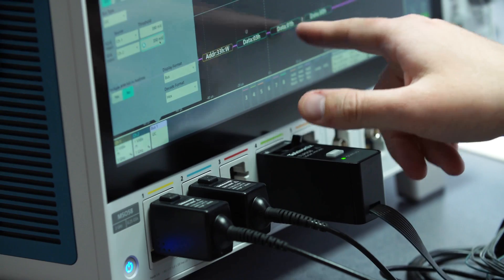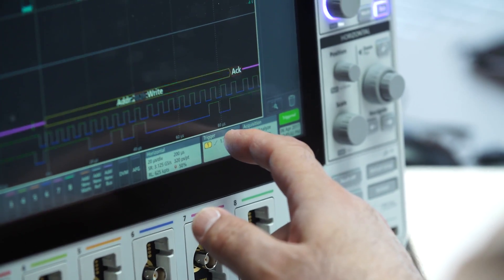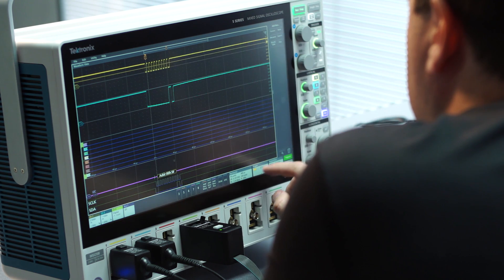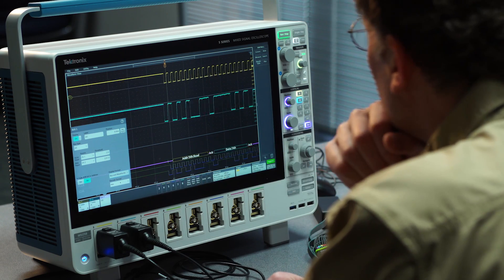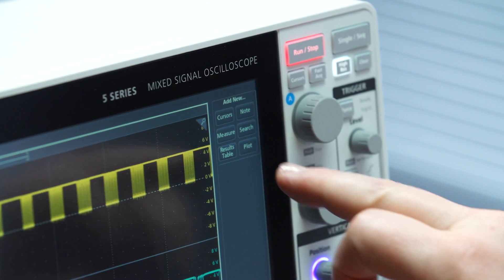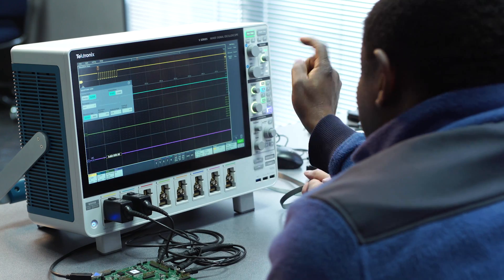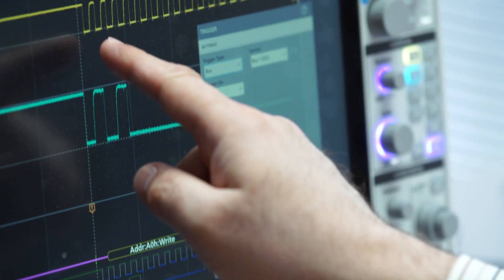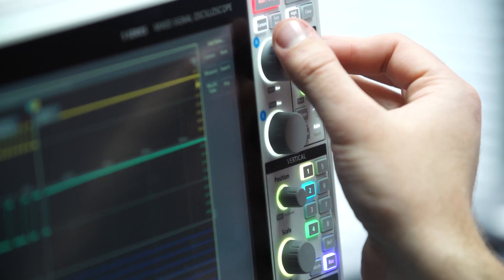Engineers React to the 5 Series MSO Mixed Signal Oscilloscope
Six engineers from across the industry were invited to a special preview of the new 5 Series MSO. Watch this 2.5-minute video to hear what they thought of it.